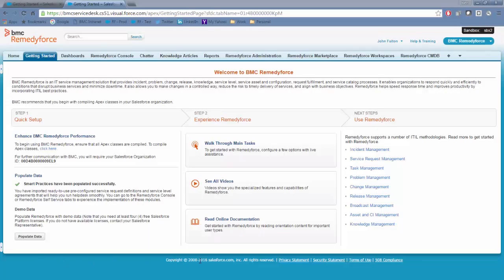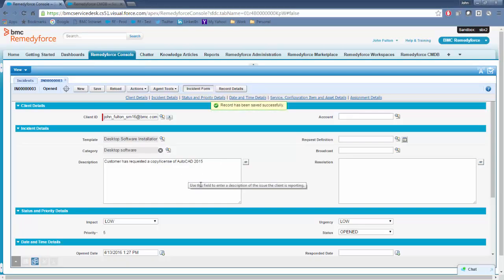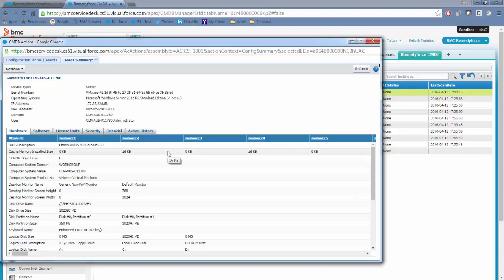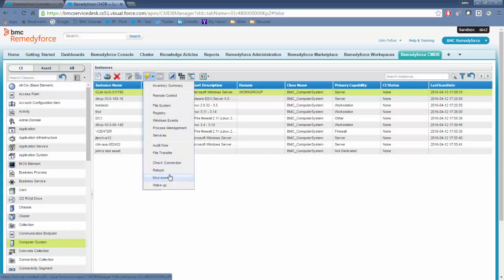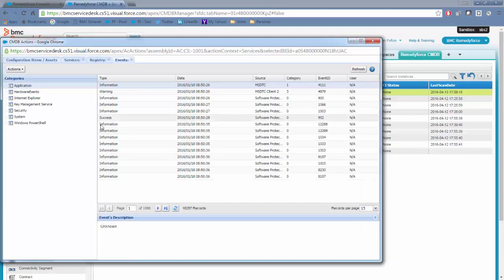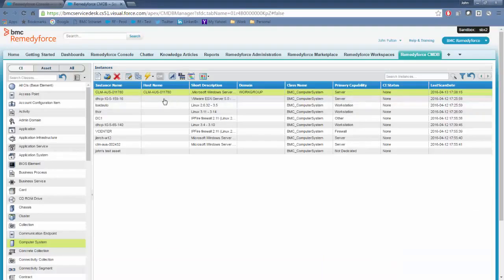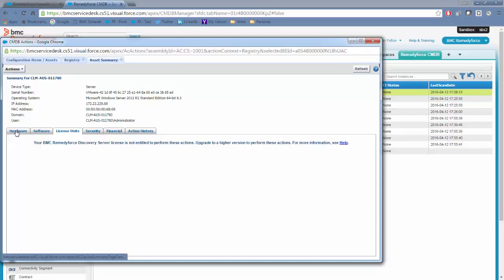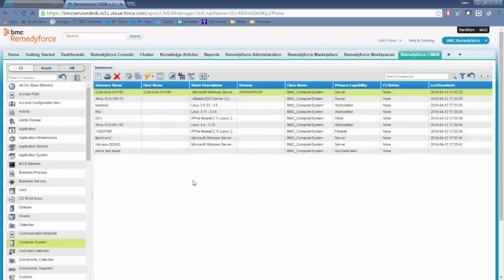Agentless Discovery and Client Management Demo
BMC Remedyforce Summer 16